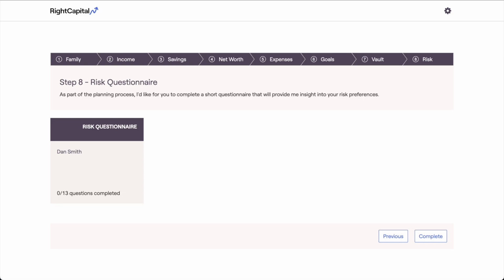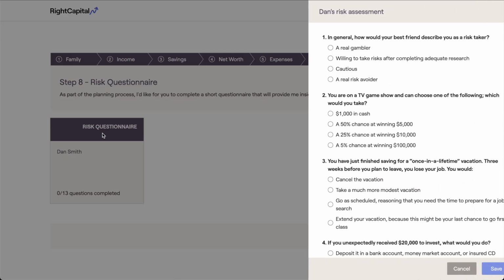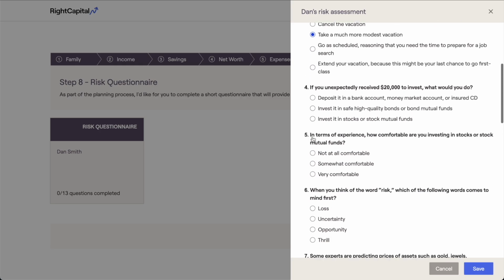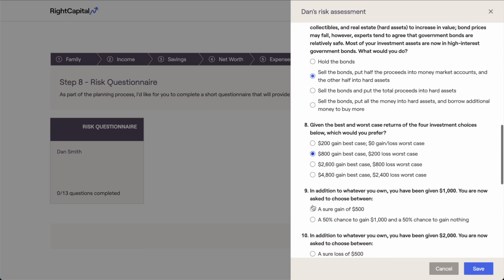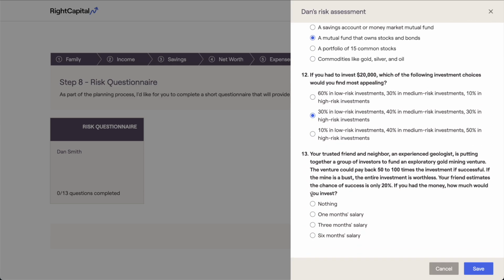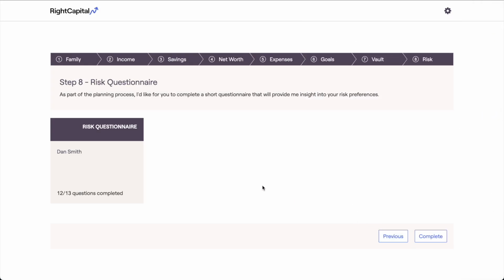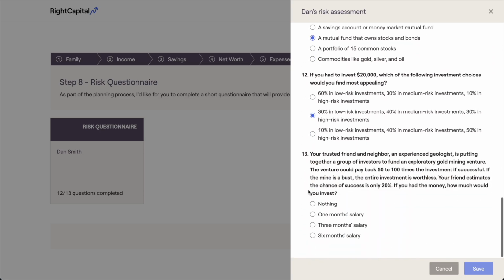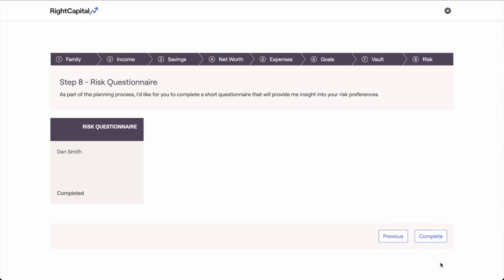Filling Out Your Profile - Risk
Welcome to RightCapital! This client-facing tutorial is designed to help you complete the Risk step of the initial data entry process.

📊 About RightCapital